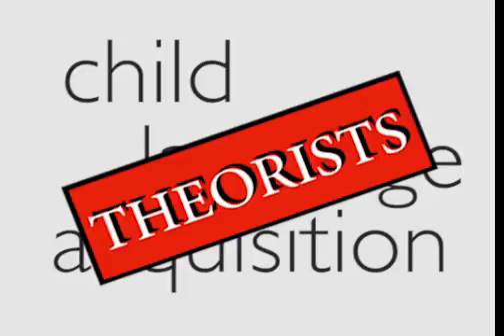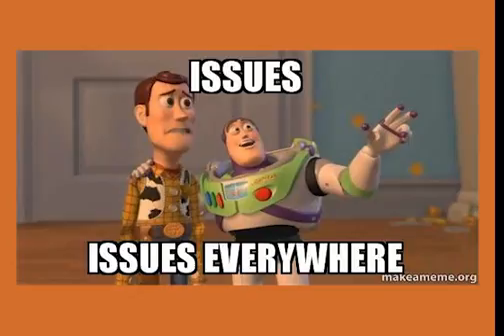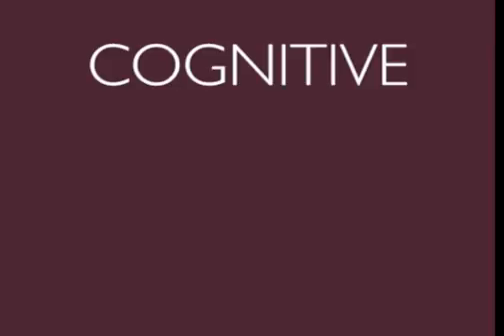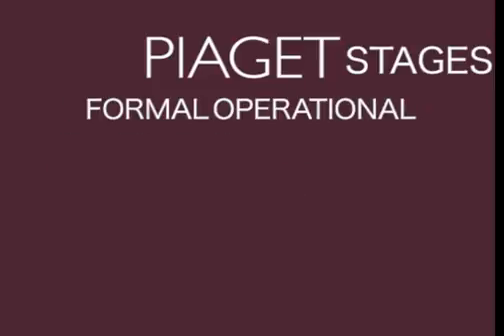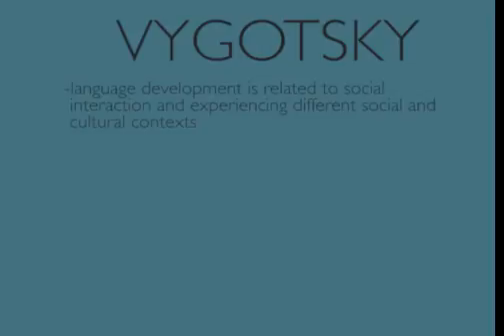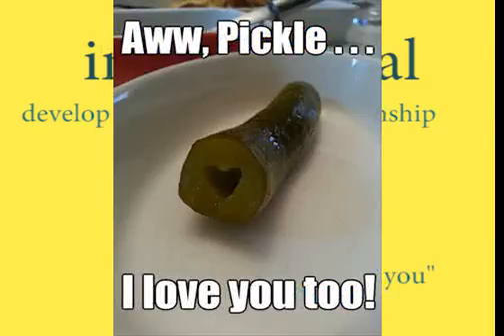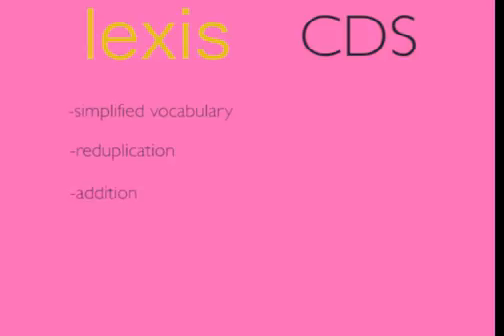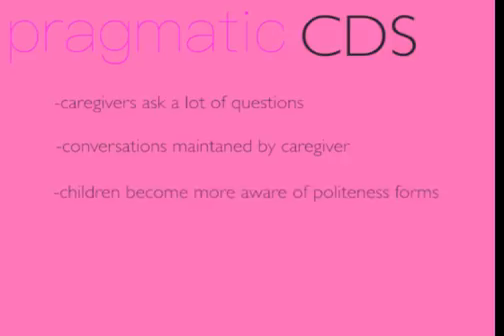Child Language Acquisition Theorists for A2 English Language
Not sure why the quality of the video is so awful. Some bad speaking mistakes but might help you learn some theorists for the exam. Or it might be run to take the mick out of the way i speak/can't speak.